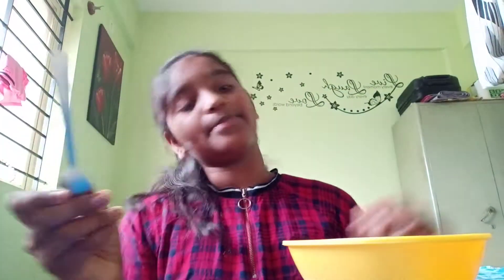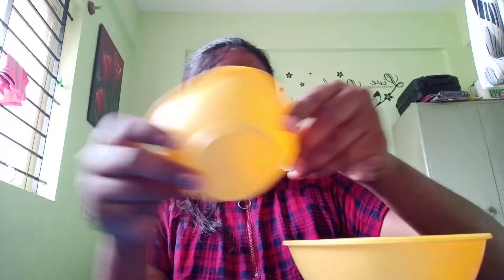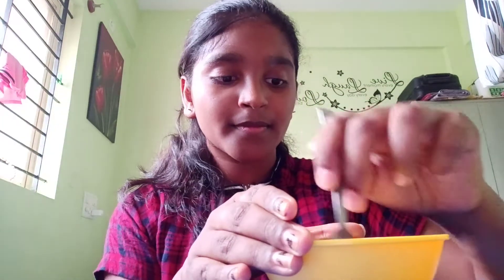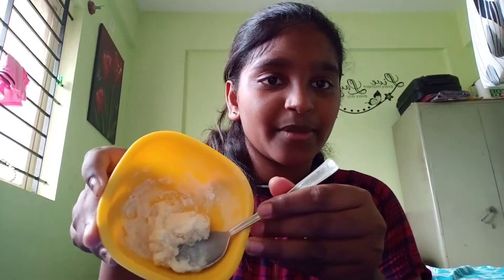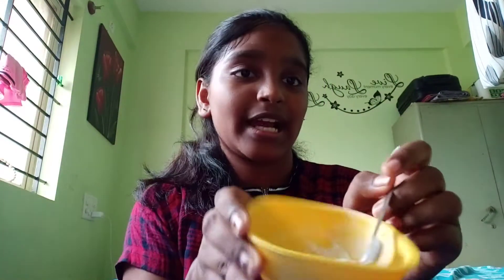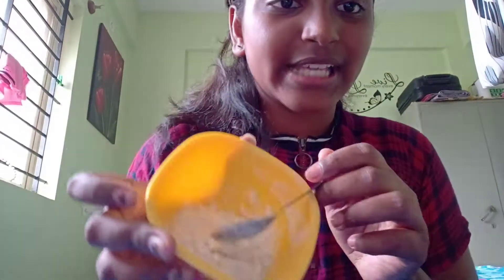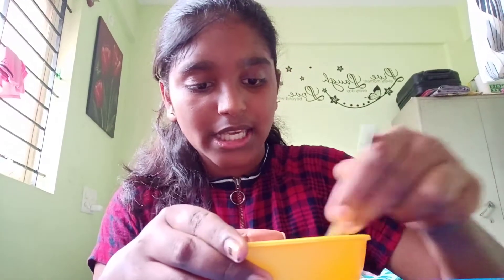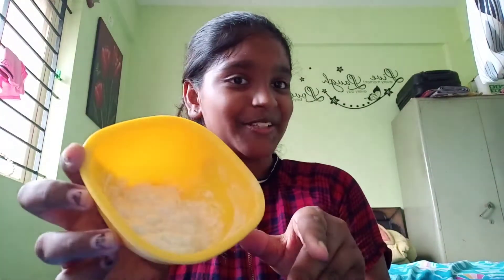Instant Glue by Siri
U can use it for craft work.